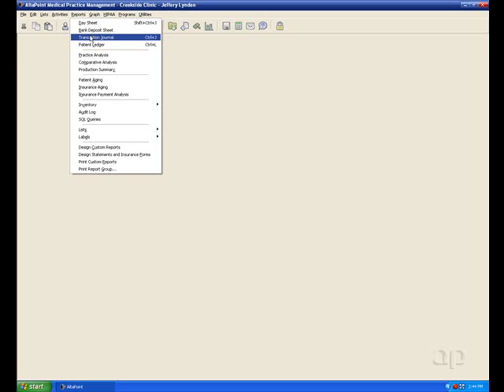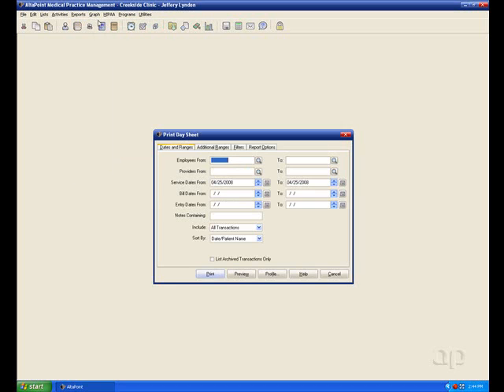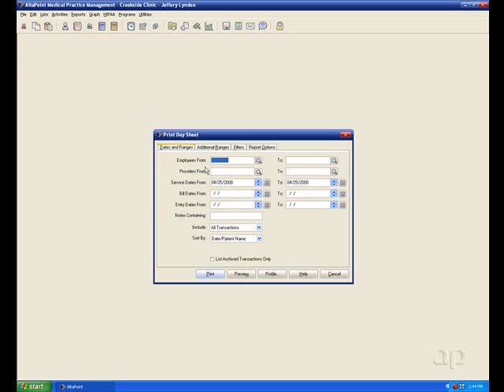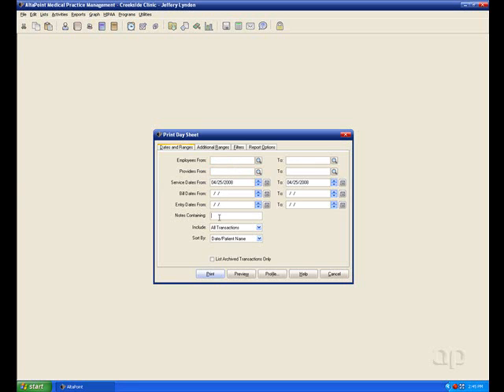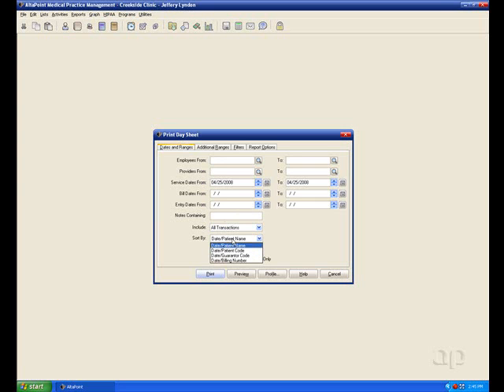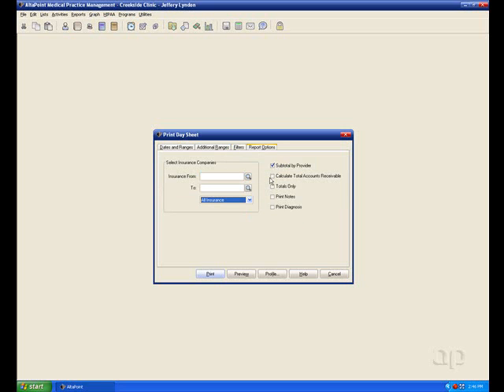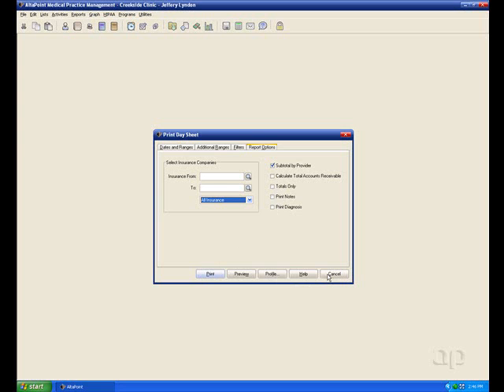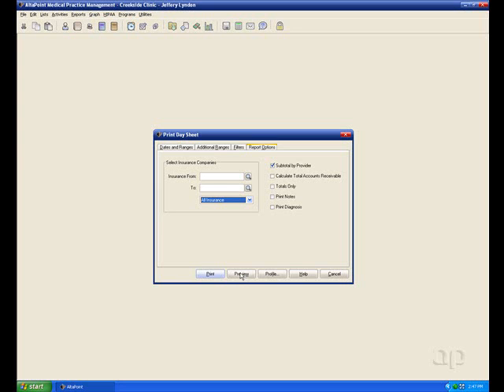Day Sheet and Transaction Journal-AltaPoint